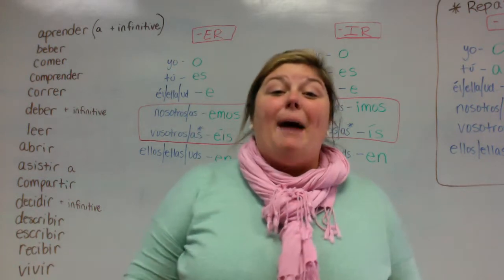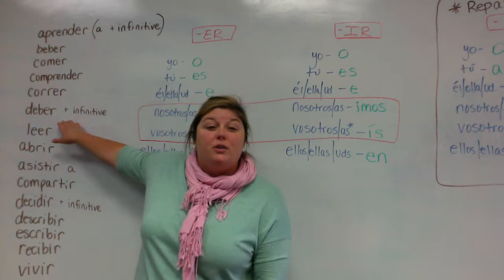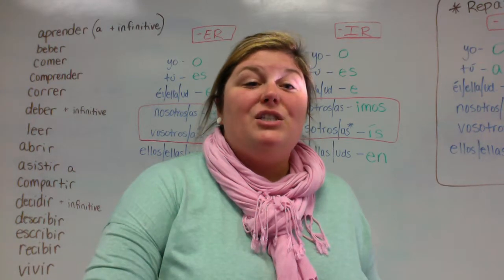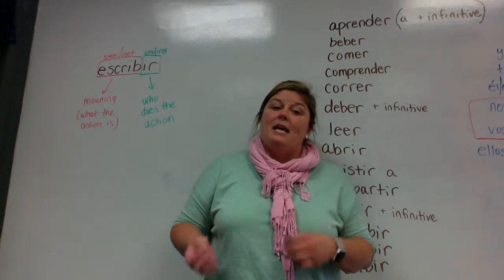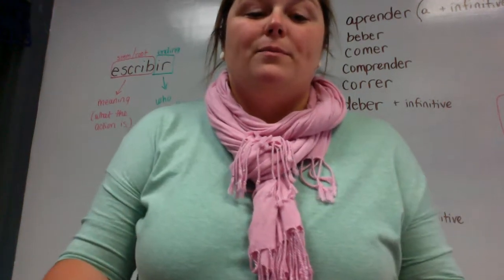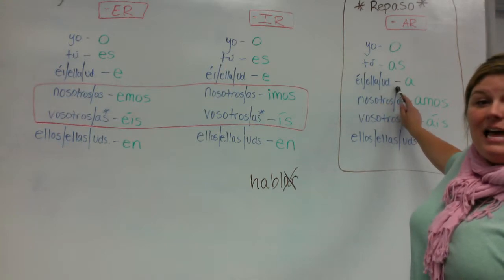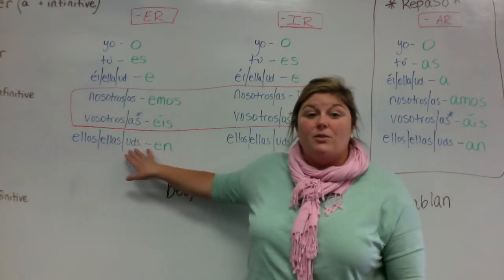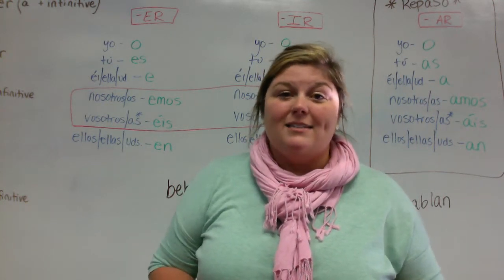ER and IR verbs in Spanish